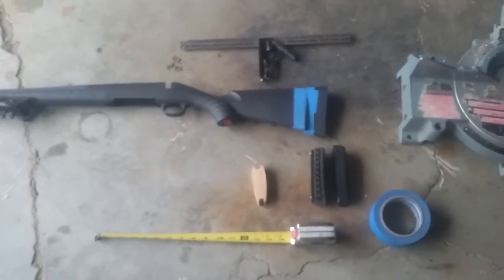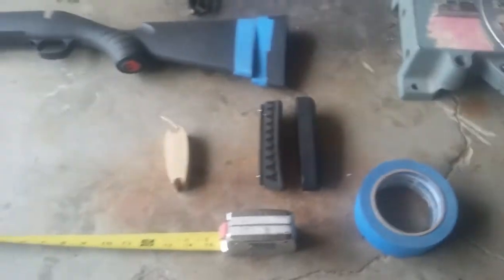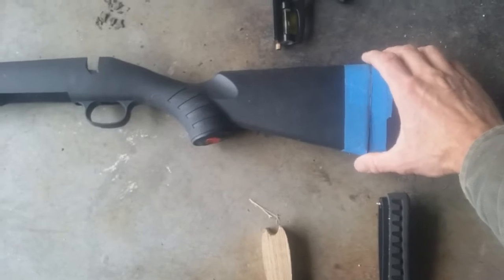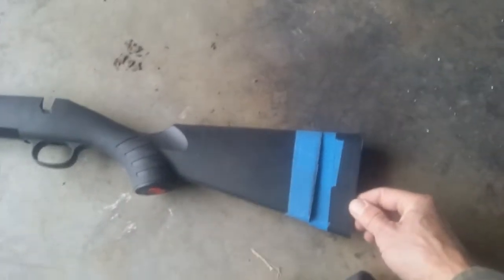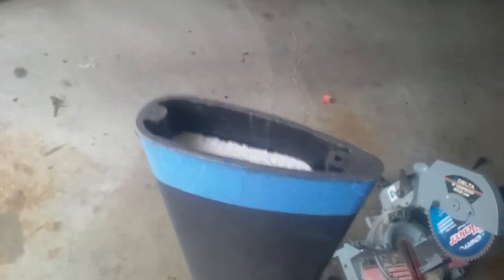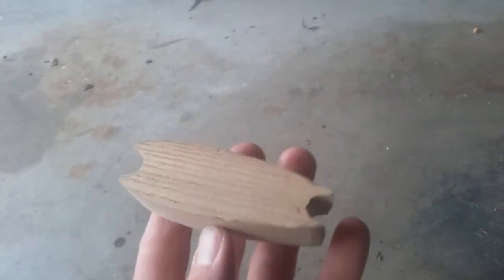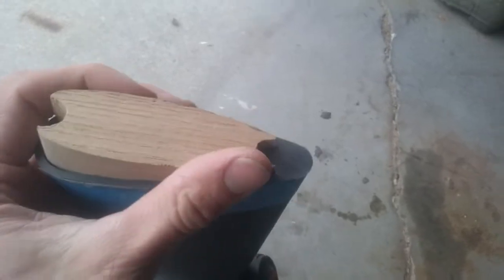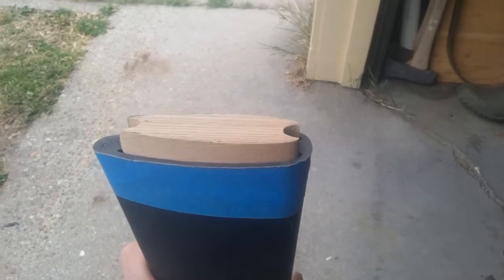Ruger American rifle stock shortening and recoil pad install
A quick instructional/educational video on cutting a synthetic stock to length for a shorter shooter.  Discussion on methods and tools used.  Remember to be steady and go slow.  Measure twice and cut once.  Test equipment before using on your hunting rifle.  I would recommend roughening up the inside of the stock with sandpaper and wiping down glue surfaces (inside stock and wood block) with acetone or alcohol to clean.  Let surfaces dry good then glue.  I used an epoxy.   Does not include recoil pad fitting or grinding.  Many of these videos are already available and it is pretty straight forward.

After grinding the pad to fit I found I began to hit an internal metal piece.  Stopping at the metal and finishing the contours left me with a pad that fits about 1/4 inch proud at the bottom of the stock and faded to a nicely matched top at the comb.  I used seam grip tent seam sealer to seal up the small spot where metal was encountered.  it is very functional and works great.  If I were to do it over I would look for a pad that doesn't have a metal center that might be ground down a bit more.  This stock is very slim especially when cut down.  As always be safe and good luck!